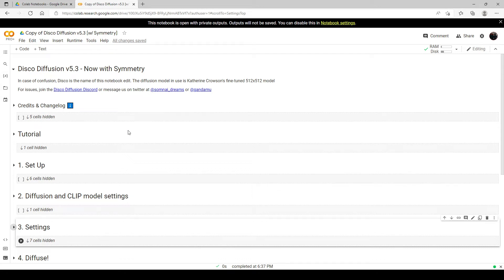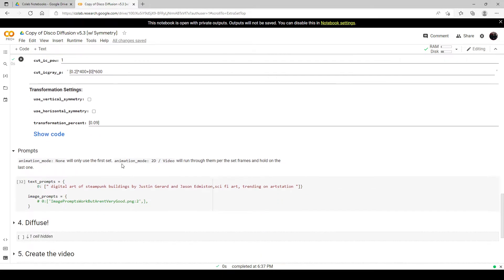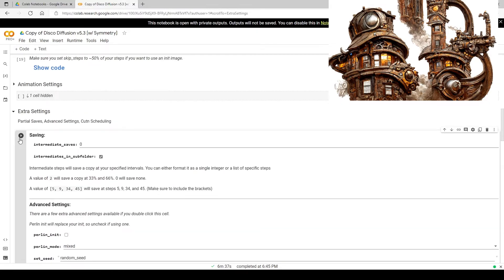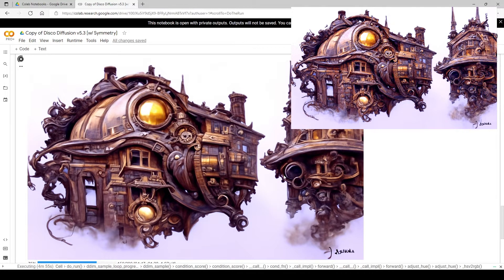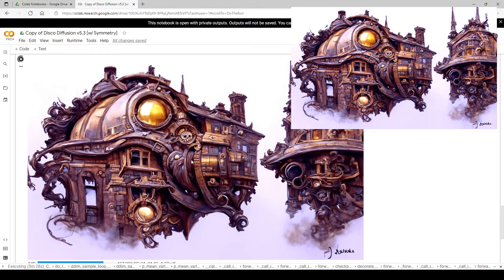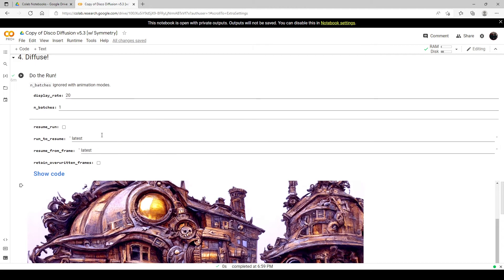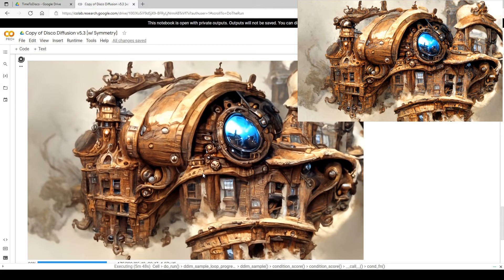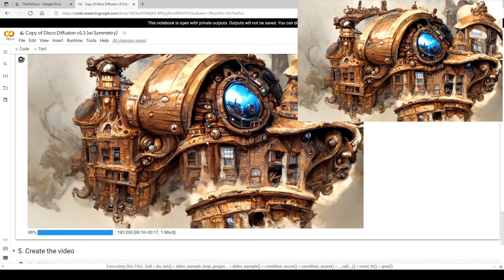Disco Diffusion 5.3 Update create AI art with symmetry and examples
Just a quick video demonstrating the new symmetry options in Disco Diffusion 5.3 with some examples and a new prompt. So this is not
a massive update, it did look like it also came with a new model, but the
symmetry option is a nice feature for a program that
already has massive customization option!
Link to Disco Diffusion 5.3 notebook

I am also currently working on some video tutorials and
have also uploaded a 54 hi res image video for my song
The Last Pharaoh, which is on this channel!